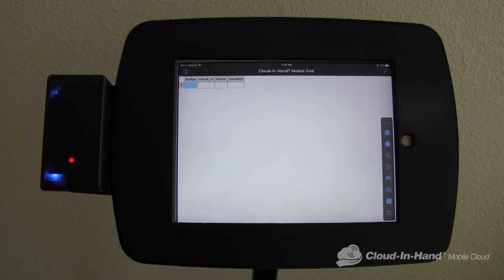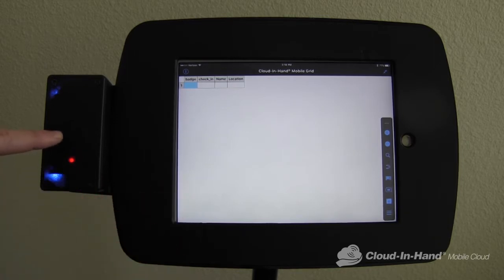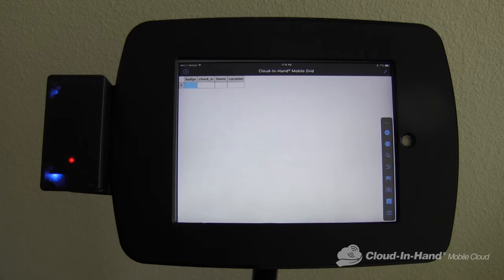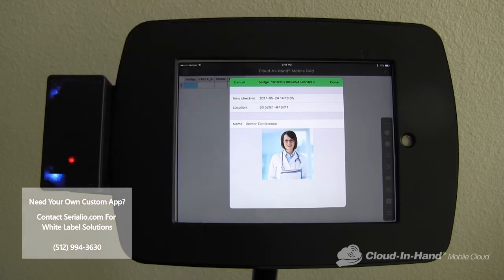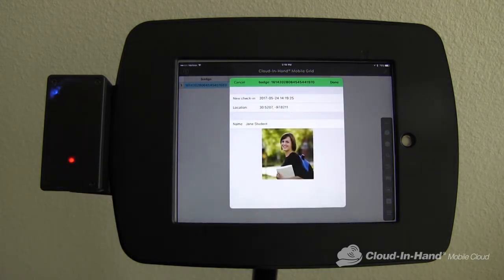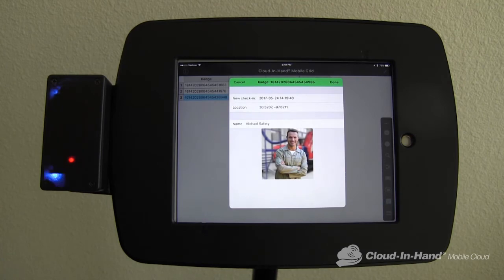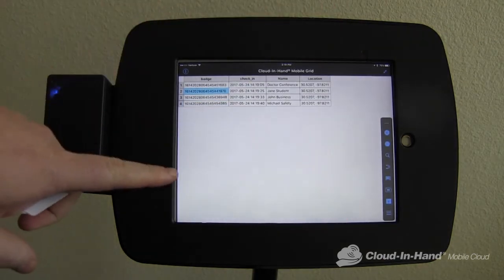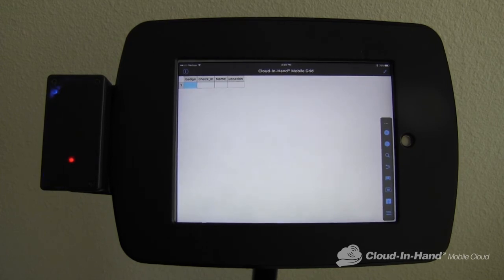iPad Attendance Fast NFC Reader Kiosk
Ultra easy-to-use iPad attendance kiosk reduces management up to 70%, go paperless.  NFC with Cloud-In-Hand® Mobile Attendance fast visibility reduced the time and cost.

Student Attendance
Employee Attendance & Time Tracking
Shuttle bus and Ridership
Emergency Mustering
Meeting Attendance
Tradeshows and Events
After School Activities
Church Functions

Designed for NFC-RFID. Sync with back-end databases or servers such as FTP, SQL, Dropbox, Google Drive, and Amazon S3, Email.

The Cloud-In-Hand® private cloud server provides a secure cloud-based environment.

Use your existing access control badges, cards, or keyfobs.
Works with RFID, NFC, PROX, HID ICLASS, SEOS, ICODE, and more.

Can easily integrate with any access control system or learning management system such as SoftwareHouse C CURE, Lenel, Genetec.

This video demonstrates an iPad running Cloud-In-Hand® Mobile Grid.

The iPad is connected via Bluetooth Low Energy (BLE) to an idChamp RS3 Bluetooth RFID Reader.

The RFID cards are NFC ICODE SLIX CR-80.

The iPad is installed in an optional Lilitab kiosk.

Cloud-In-Hand® is a solution platform designed to provide simple mobile apps for easy data collection and processing. All of our apps run on iOS and Android and feature built-in integration with a broad range of RFID readers